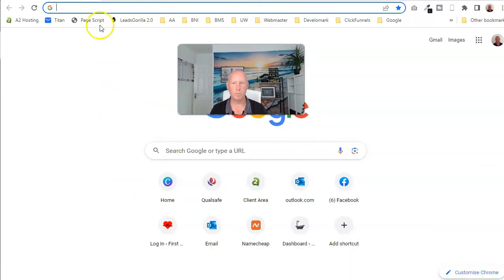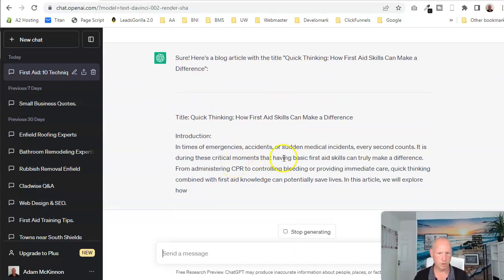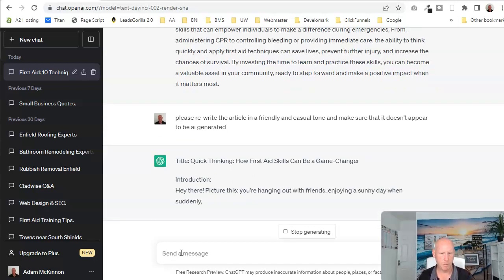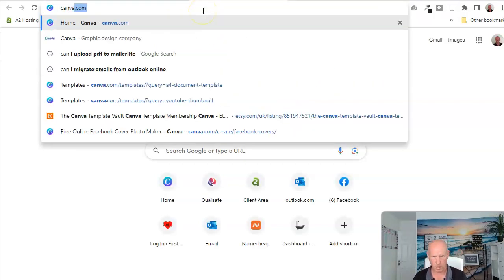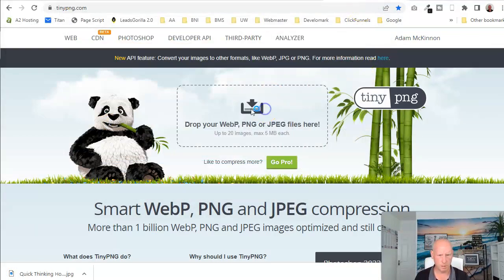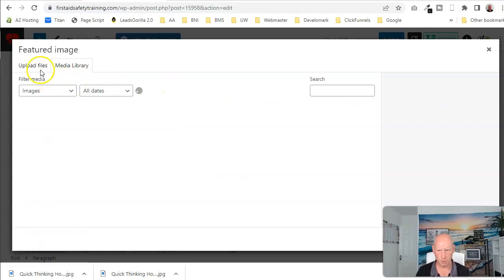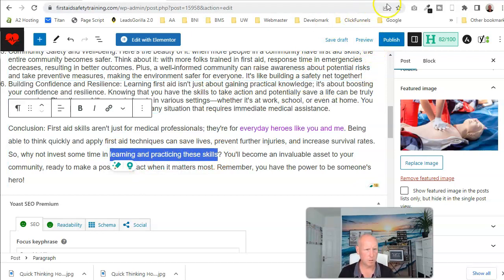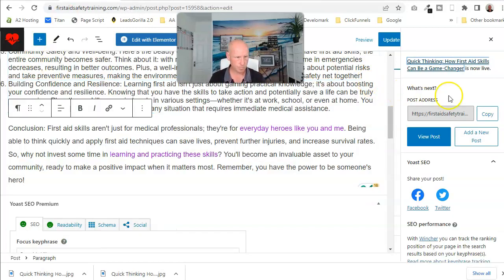How To D A Very Quick Post To Your Small Business Blog Using Chat GPT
For more small business tips and tricks join my Facebook community

Posting fresh content onto your blog can be time-consuming and frustrating, however, with ChatGPT you can now do it in record time.

This video quickly shows you how to research content that will rank and then how to create that content in record time, knowing that your content has a good chance of ranking in the search engines.

It is all about the research.